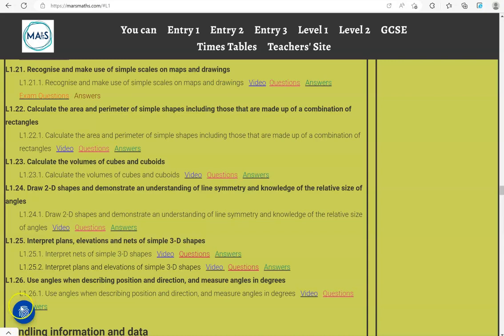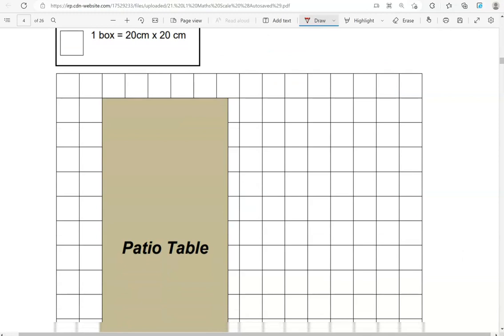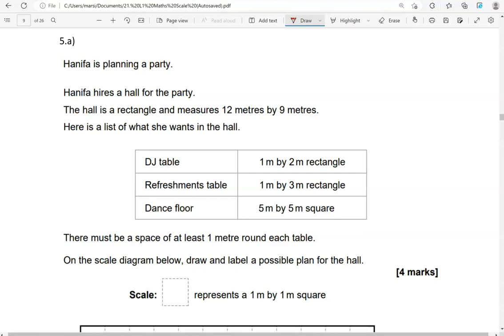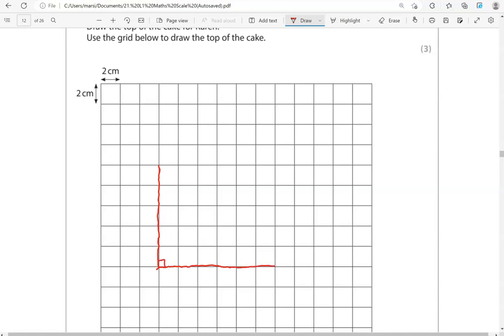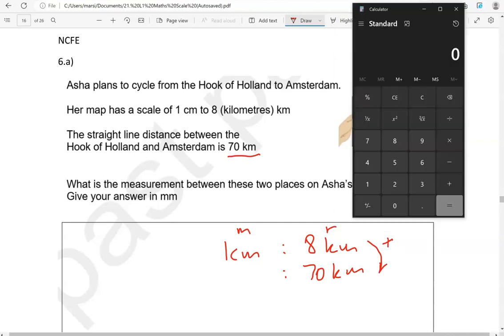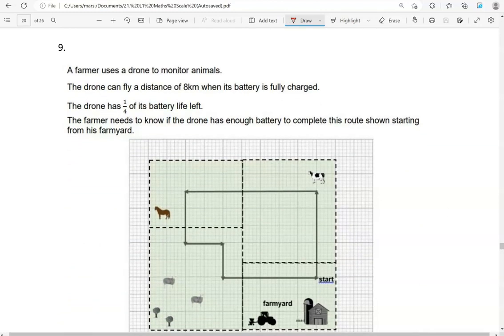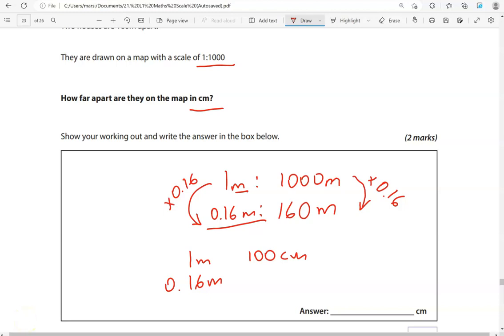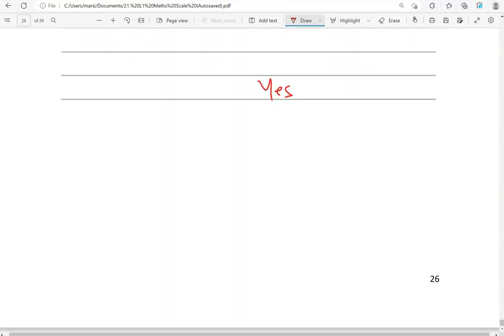Scale Exam Questions. Revise for your Level 1 Functional Skills Maths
Covers: L1.21. Recognise and make use of simple scales on maps and drawings